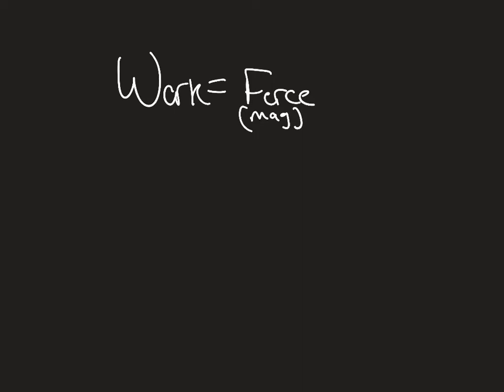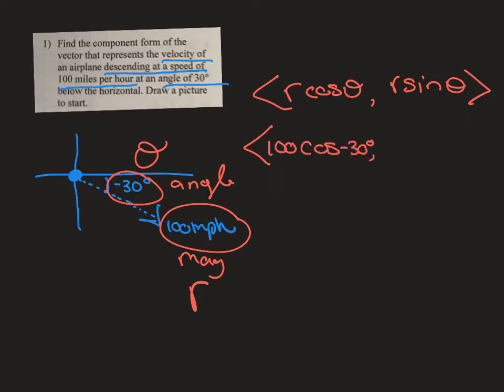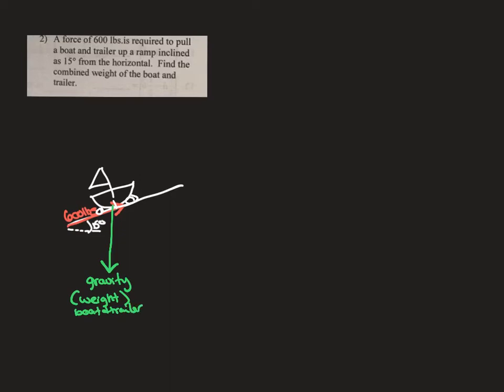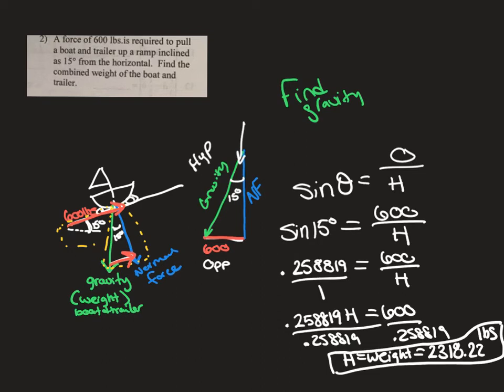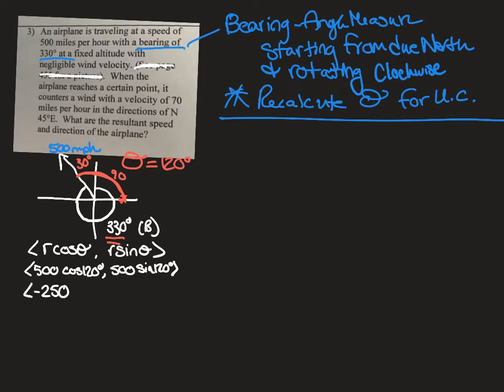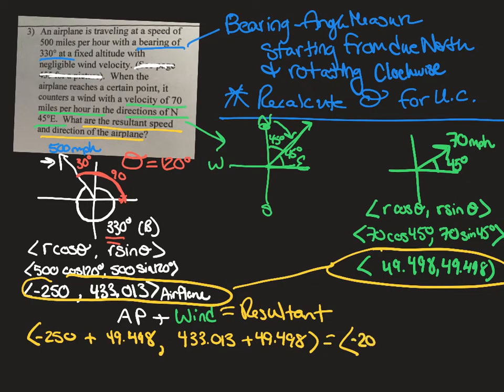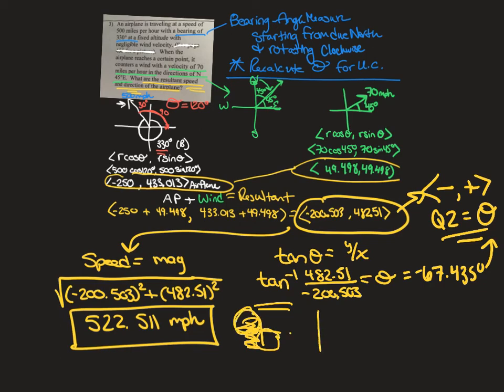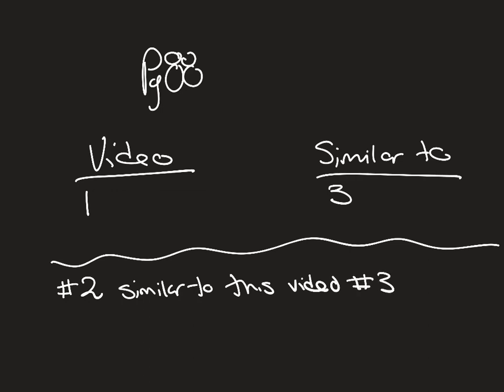Intro to Vector Word Problems